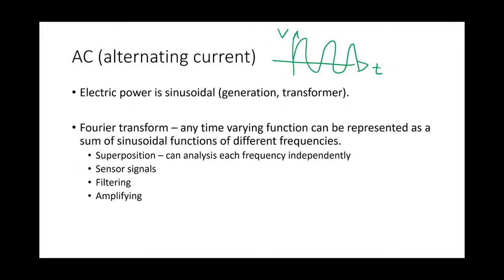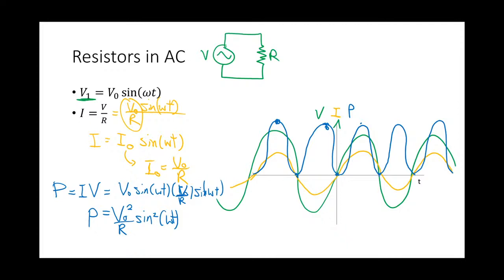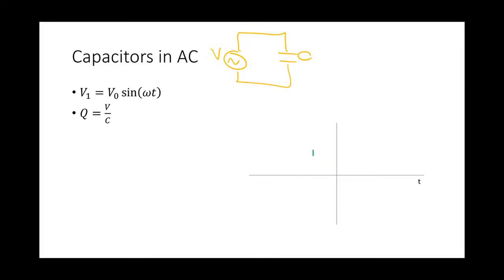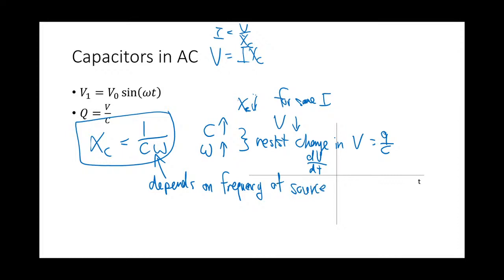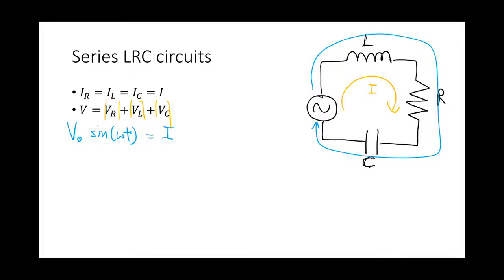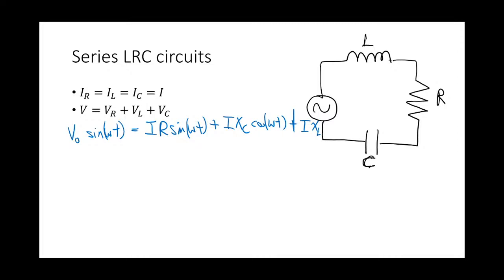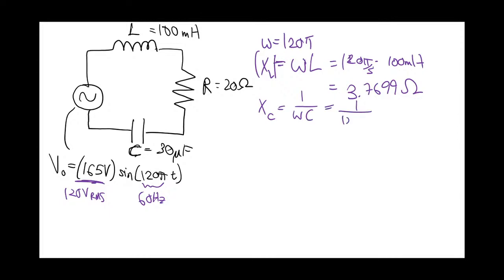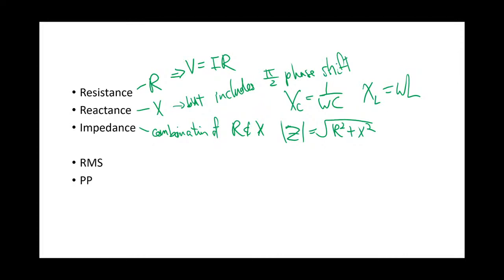AC Circuit Analysis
PHYS 1225 - Lecture on an introduction to AC circuit analysis